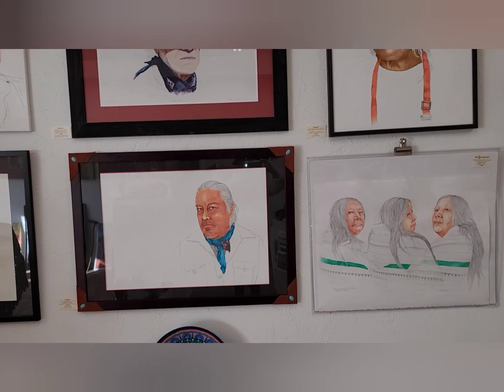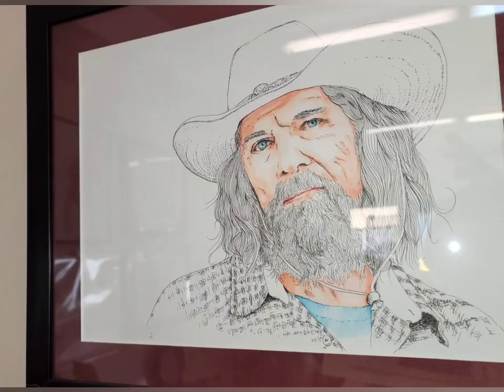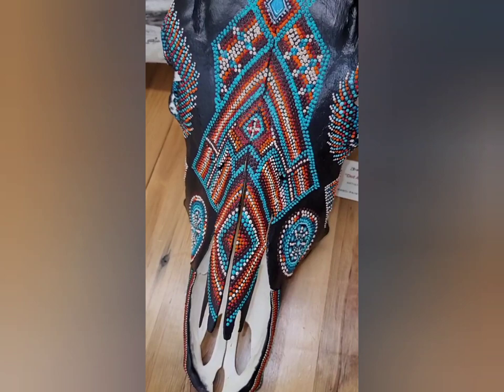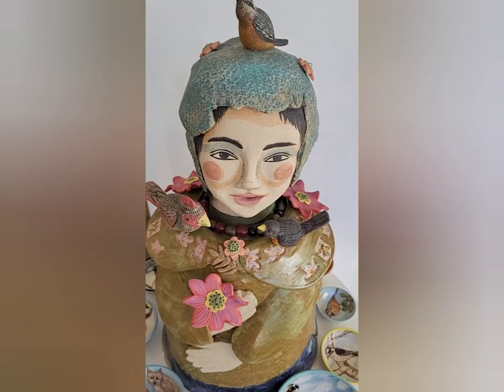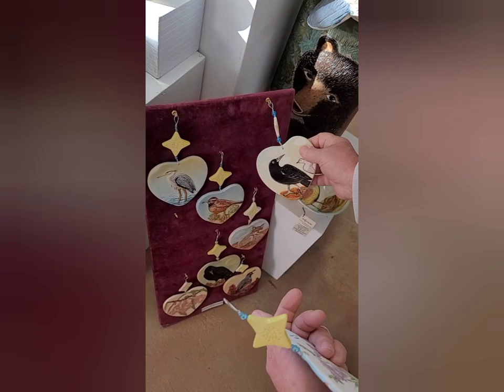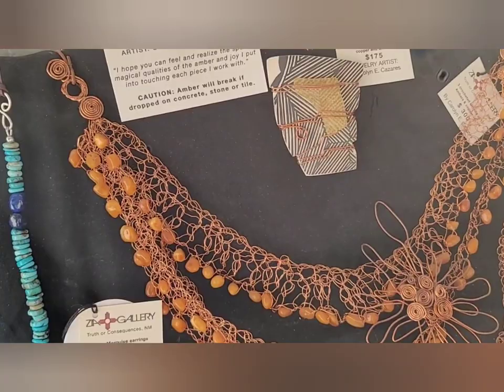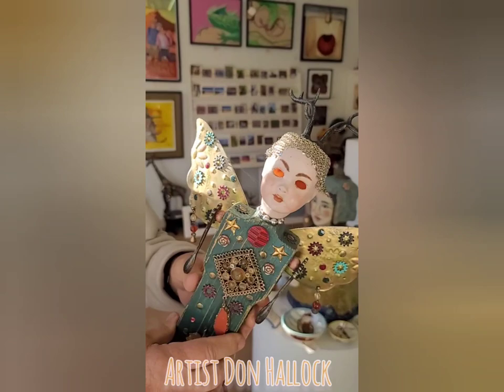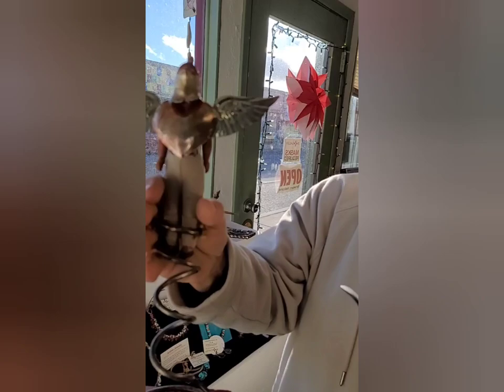ZIA Gallery, Truth or Consequences, New Mexico and Featured Artists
Visit, Enjoy, and Support ZIA Gallery (Owners: John and Durrae Johanek) in Truth or Consequences, New Mexico.

ZIA is all about Fine Art, Functional Art, Fiber Art, Framed and Unframed Prints, and Unique Gifts Portraits, Wildlife, Felted objects, Baskets and many more!

ZIA specializes showing and exhibits of local and regional artists.